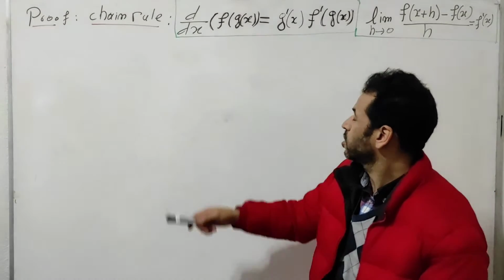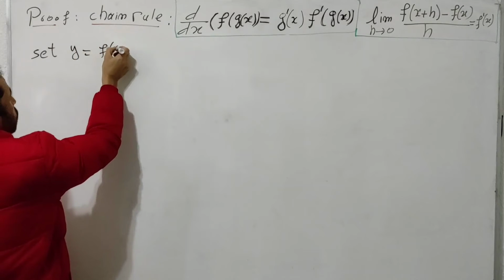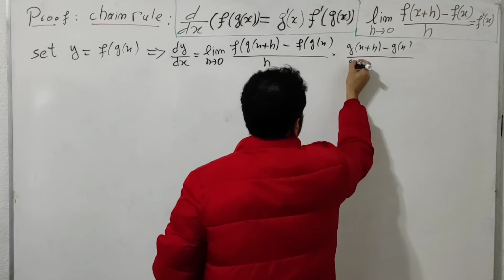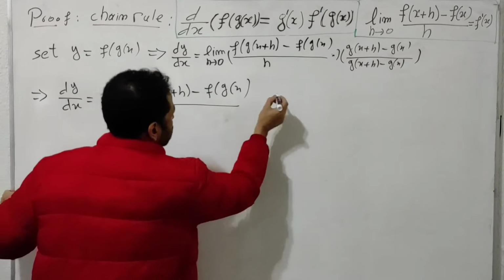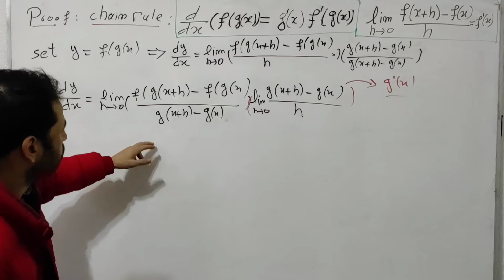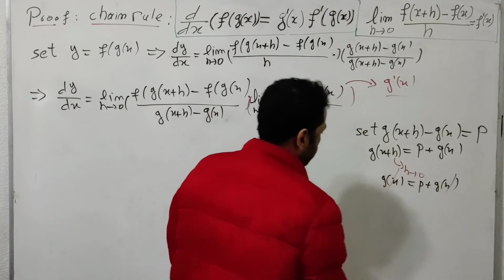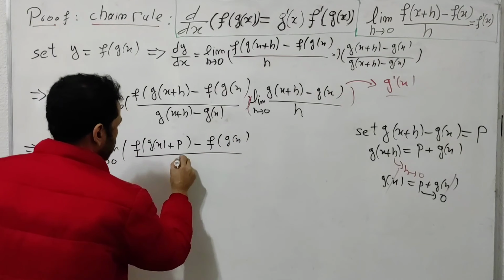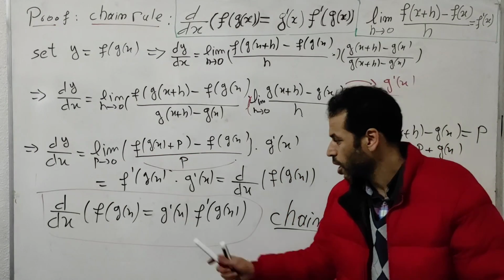chain rule proof